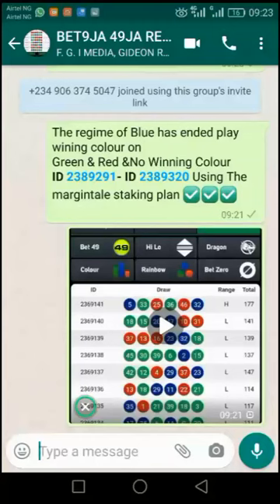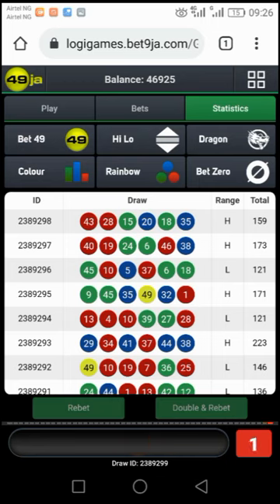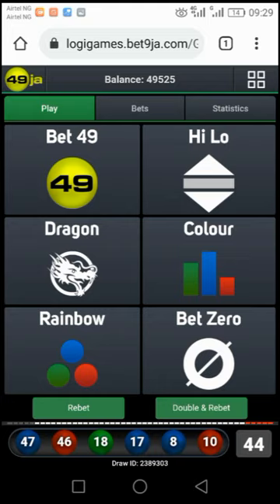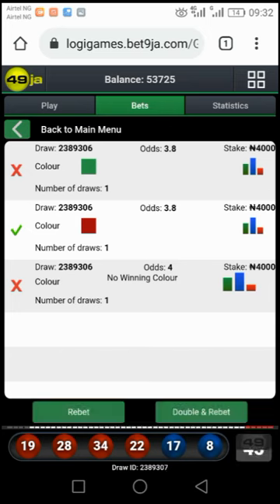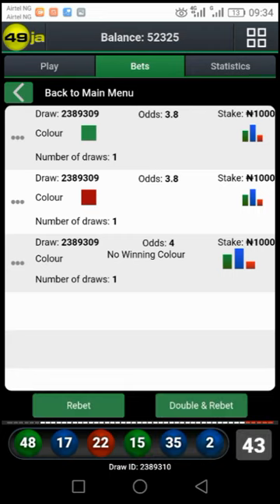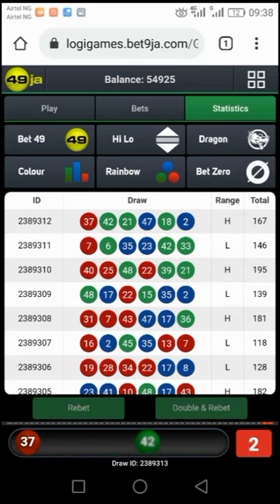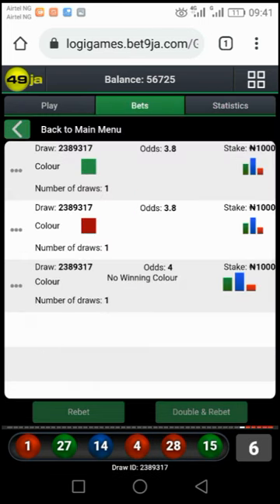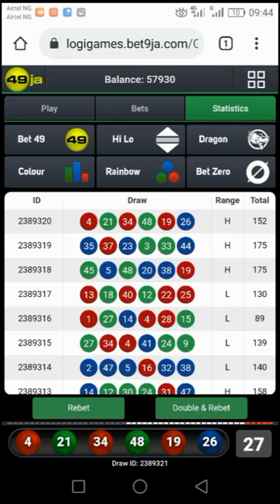Bet9ja 49ja Regime End Live Trading Signals Dropped...NKD SMARTVIEW